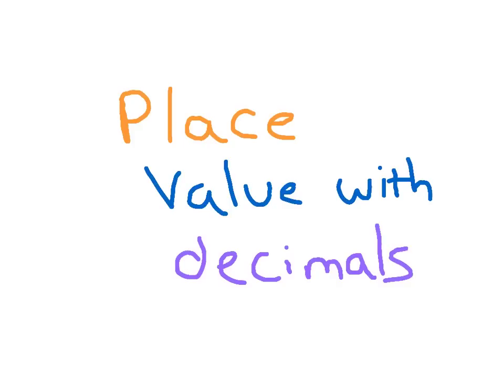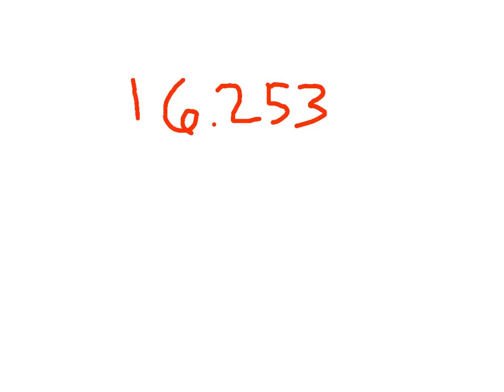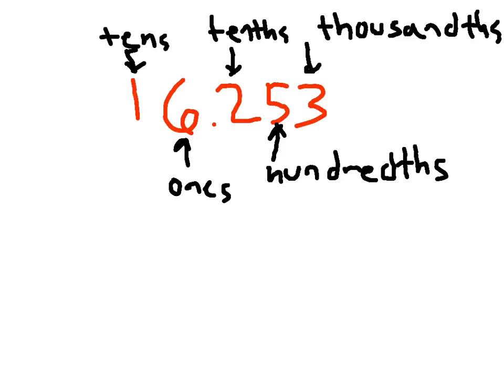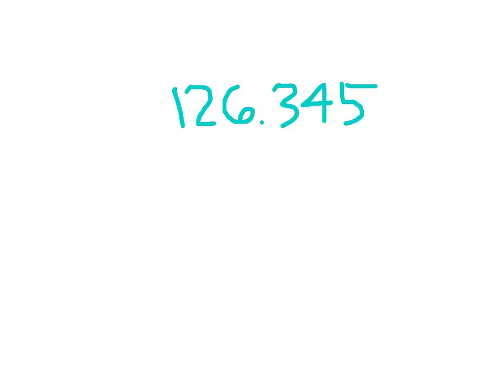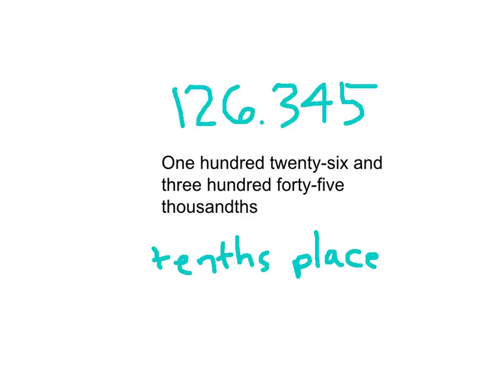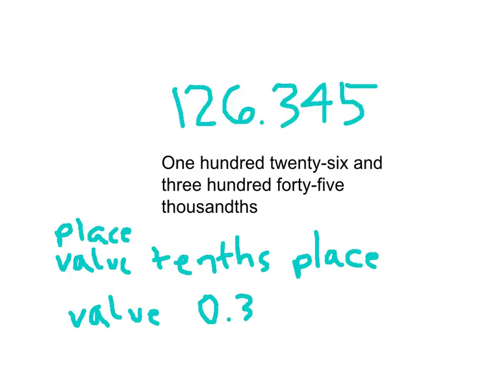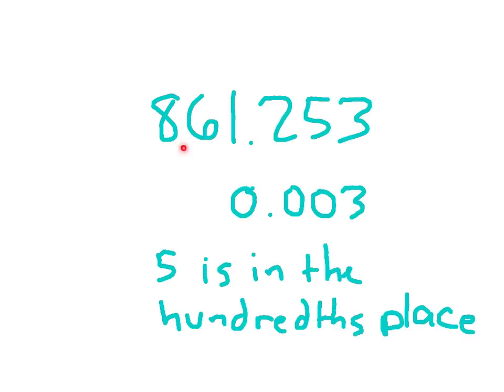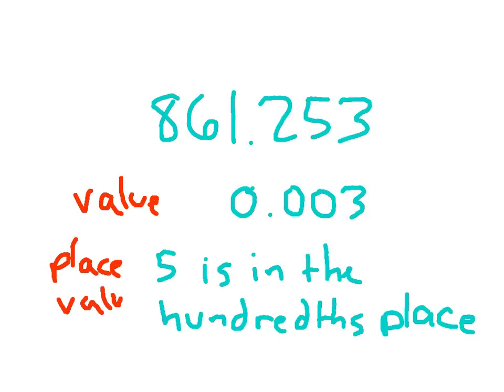Decimals Place Value Introduction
Introduction to decimals place value to the thousandths place.